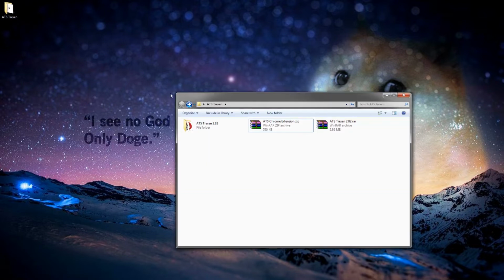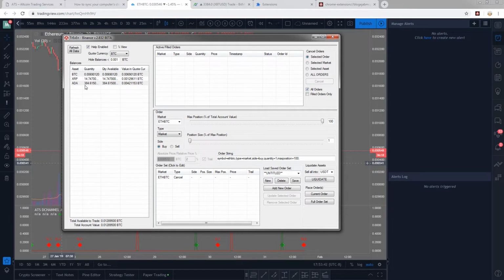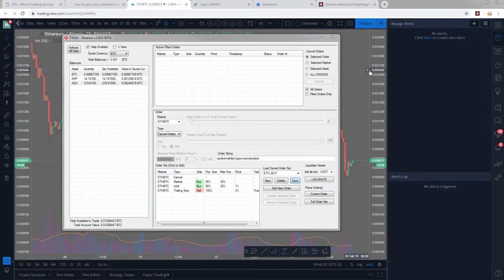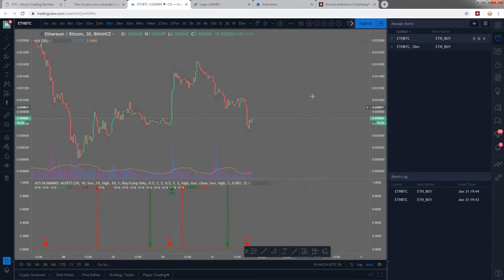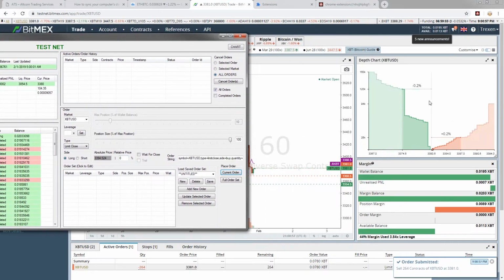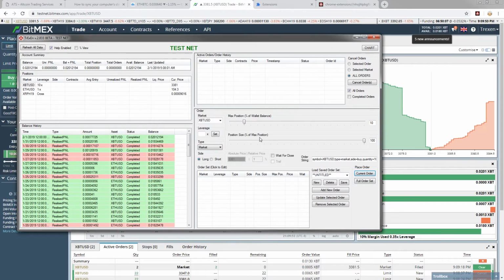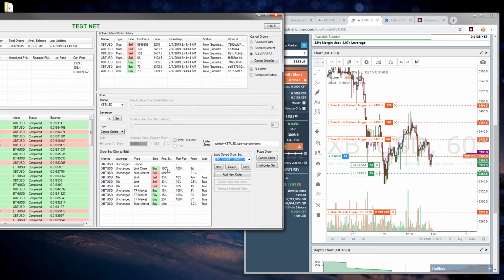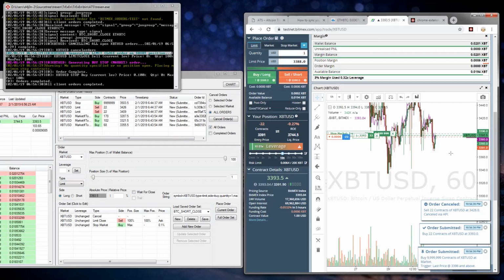ATS Trexen Bot Setup and Basic Usage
The ATS Trexen bot is launched! enjoy the first instruction video
We show you how to install the bot and the extention and a walk through creating orders/alerts on Binance and BitMEX

1. 1:58 Extension (Now available in Chrome Store)
2. 2:28 Binance setup and usage
3. 8:50 Alert setup
5. 13:10 Bitmex setup and usage
6. 27:29 Pricing

Request your 7 day trial or subscription on the ATS Trexen and/or ATS Script Library at:

Linux/Ubuntu VPS Installation:
Mono must first be installed before running Trexen.
After installing mono, use the command "mono trexen.exe" to run Trexen.

Mac Installation:
After installing mono, use the command "mono trexen.exe" in the terminal to run Trexen.